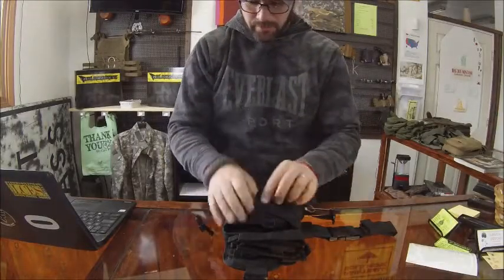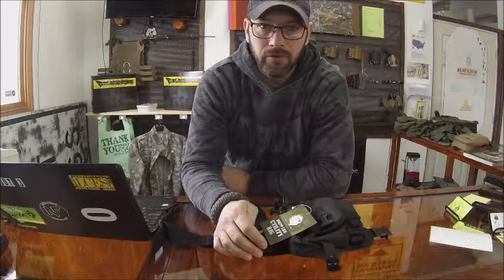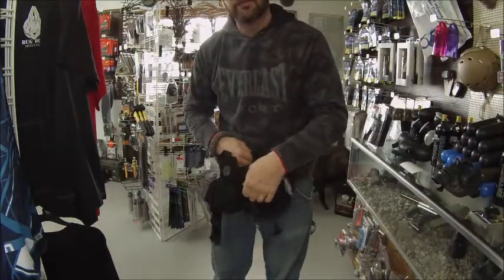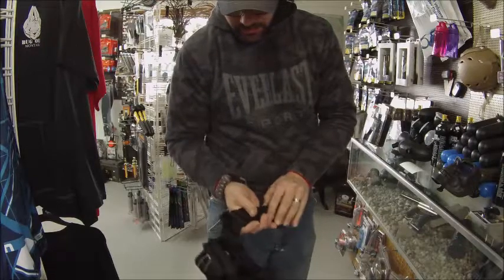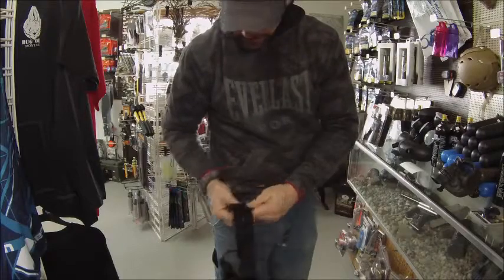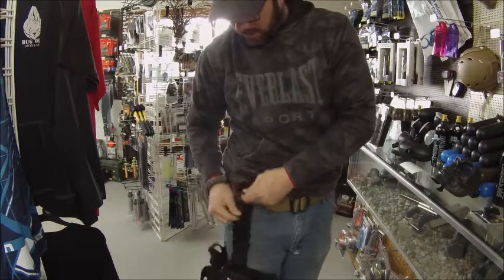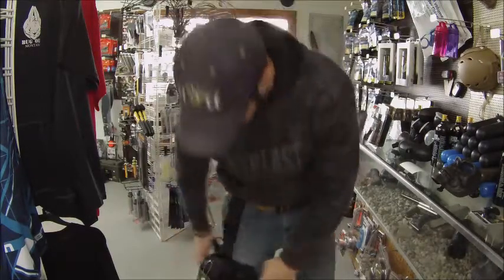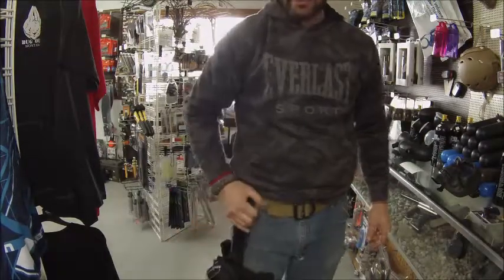BUG OUT MONTANA reviews: THE ROTHCO DROP LEG UTILITY RIG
Bug Out Montana Reviews the Rothco Drop Leg Utility Rig. What a sweet and reliable platform for many different reasons.